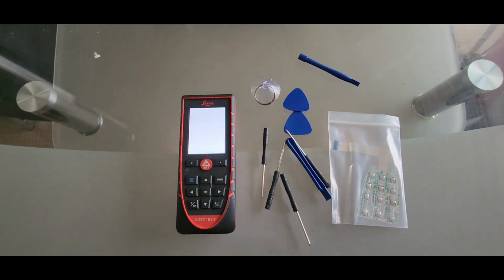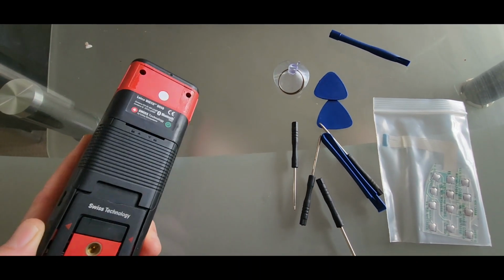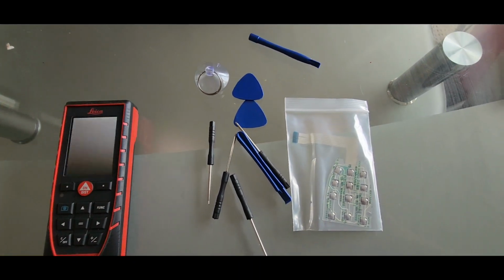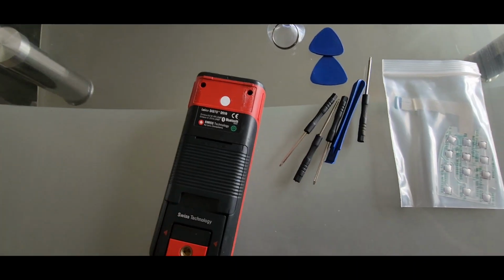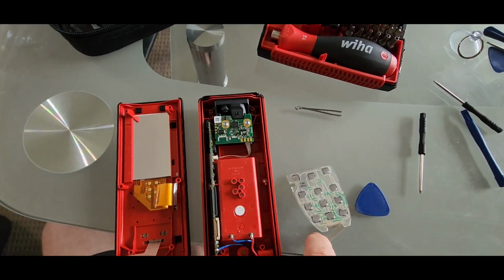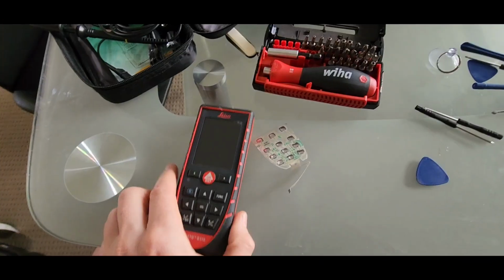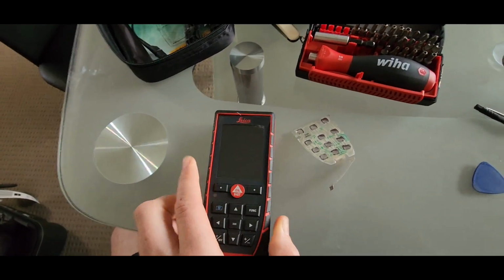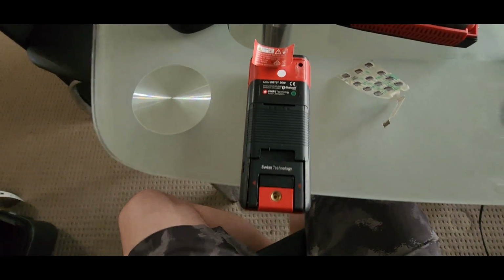Leica disto d510 / 7500i repair.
Leica disto d510/7500i repair. My disto was acting weird. Some of the buttons wouldn't work. Sometimes, the screen would go blank and start flashing, and I would have to remove the batteries  to turn it off. I called a leica service centre and they told me it couldn't be fixed. I found the keypad on aliexpress for about $40aud. It is working perfectly now.

Aliexpress link

ZHIPU 3C Store